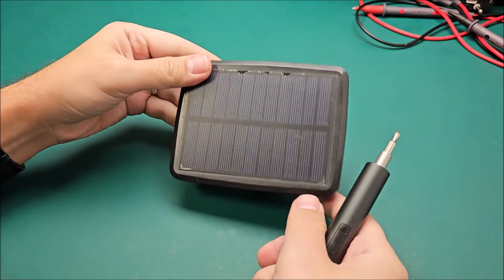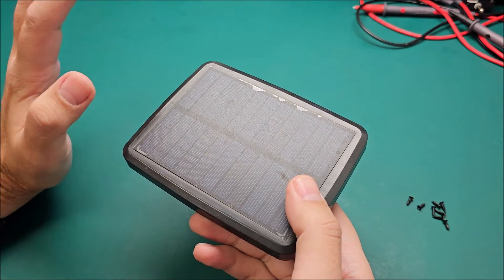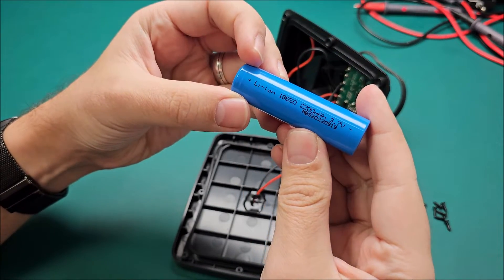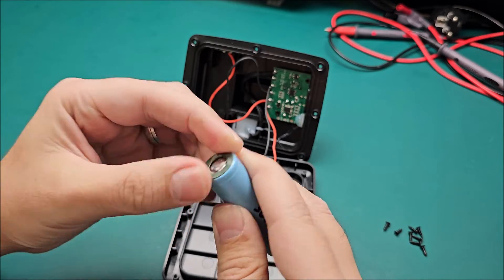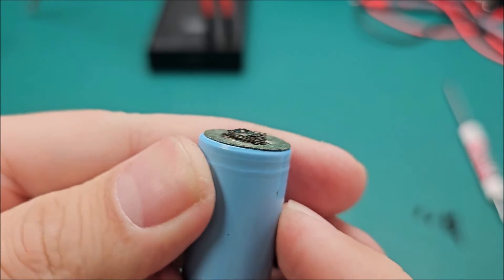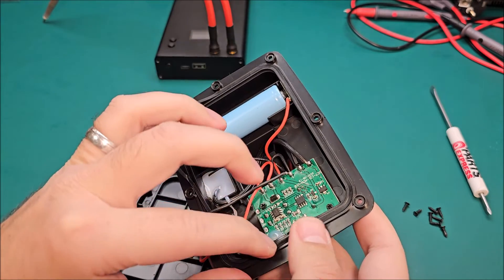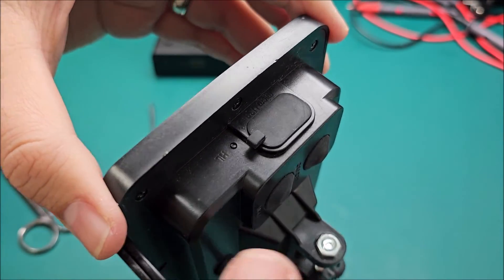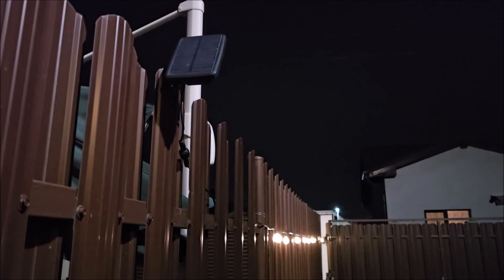How to upgrade the rechargeable Lithium cell in a solar light 🔋☀️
Big solar panel video: not up yet